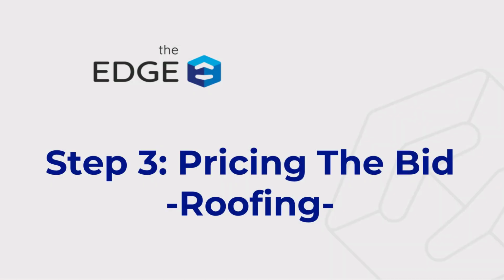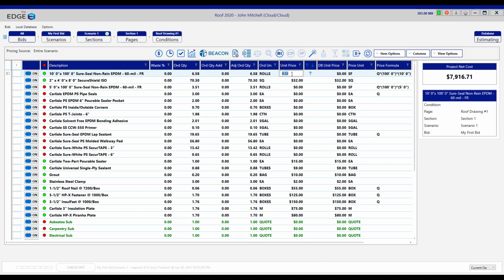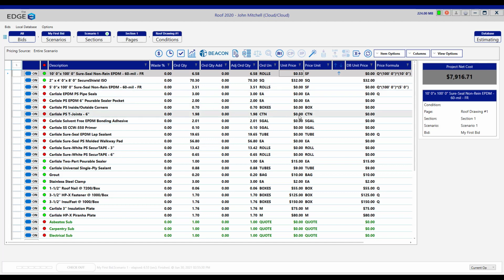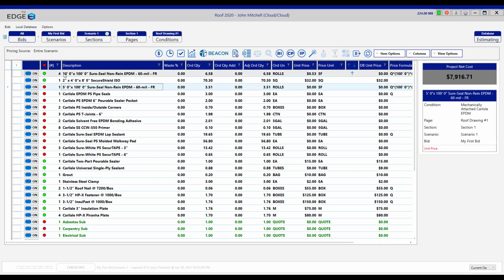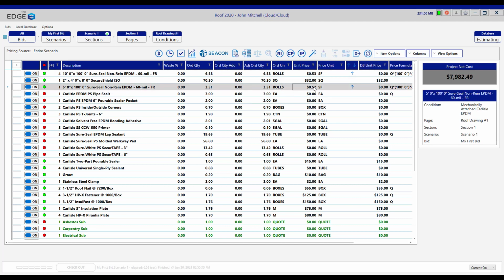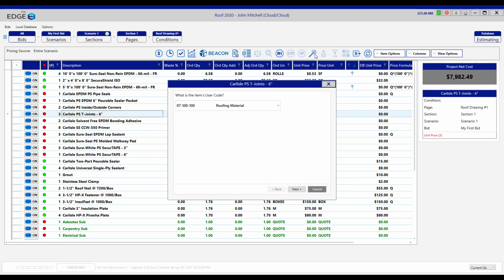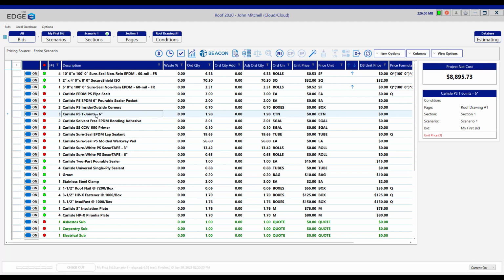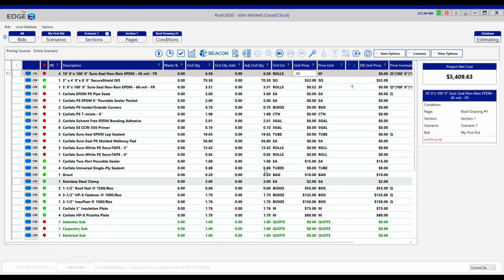How To | The EDGE Version 12 | Six Steps for a Roofing Estimate | Step 3 | Price a Job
Six steps for a roofing estimate | Step 3: Price the Job | July 2021